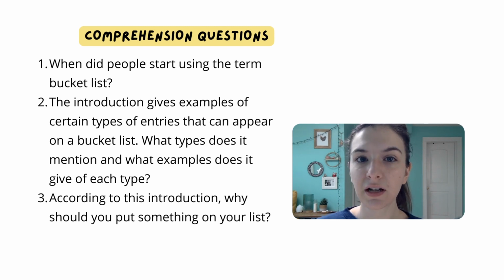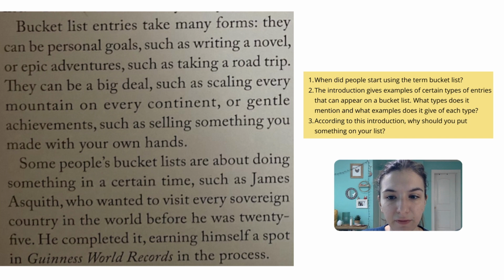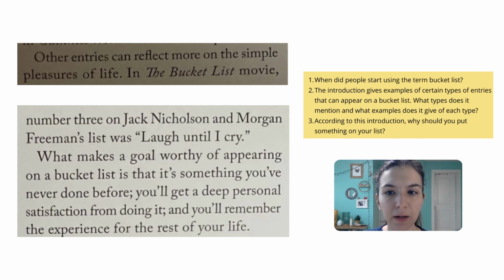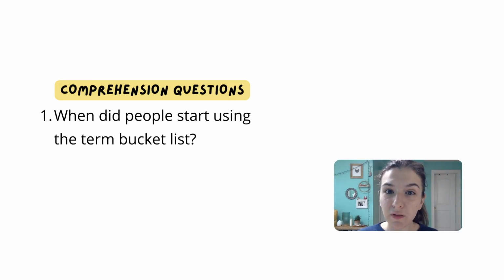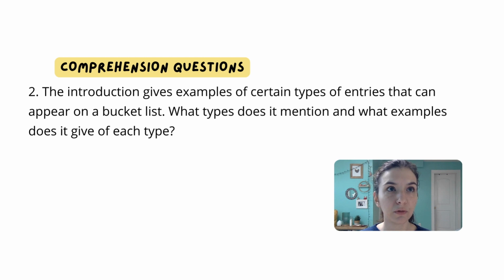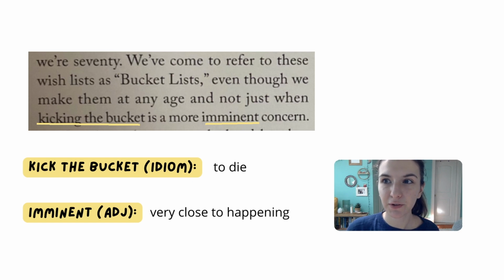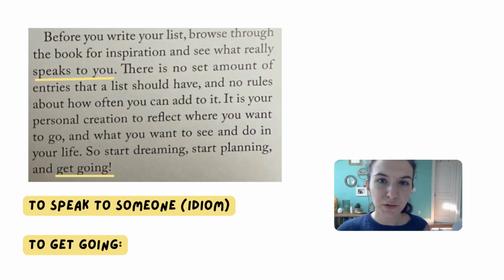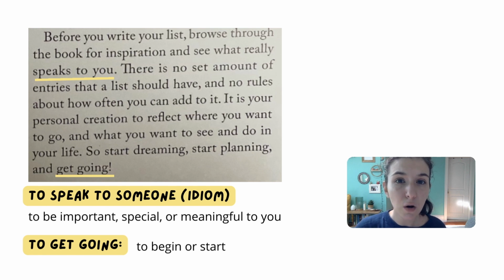📕 English reading, listening and pronunciation practice (For intermediate and advanced)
✈️ In this video, we’ll improve your listening, reading, and pronunciation skills by reading from a travel book.

😱 Overwhelmed by Phrasal Verbs? It comes with over 115 audio examples for added pronunciation practice!

My name is Gabbie and I help English learners gain the communication skills they need to speak confidently so that they can live independent and happy lives abroad.